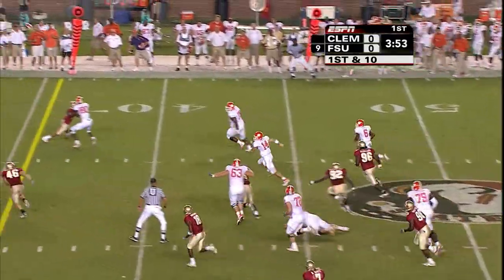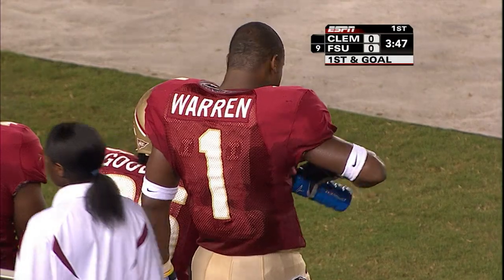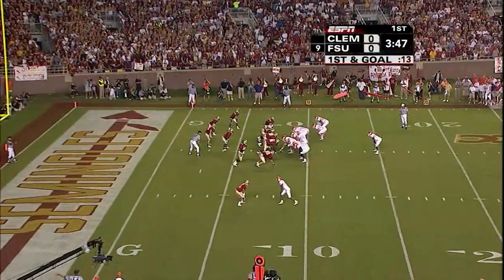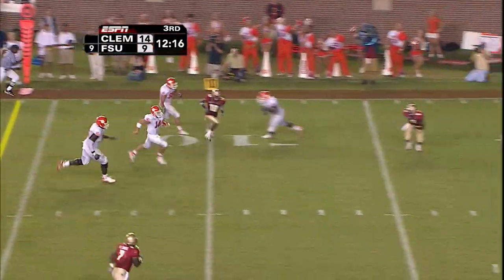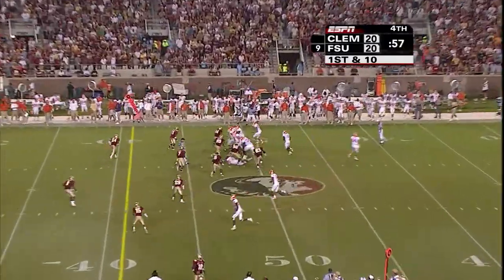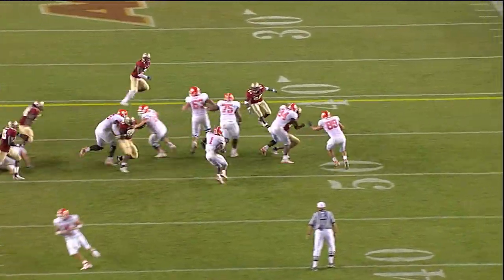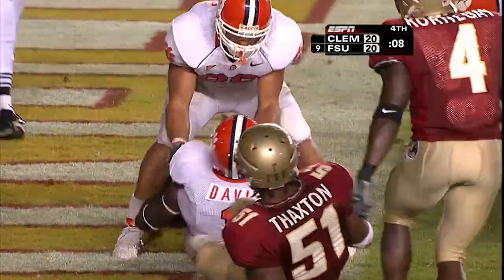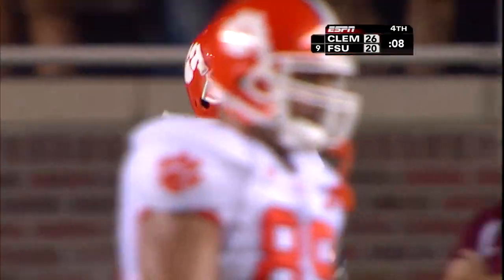Clemson vs. Florida State 2006 Highlights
Highlights of Clemson's most recent win in Tallahassee, a 27-20 triumph over the No. 9 ranked Seminoles in 2006.